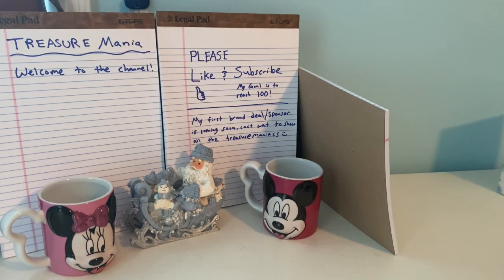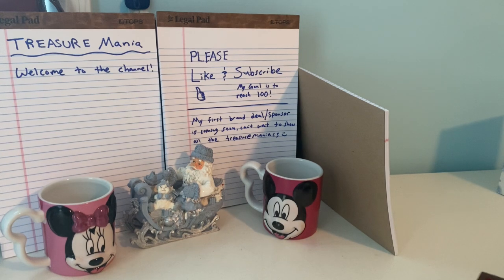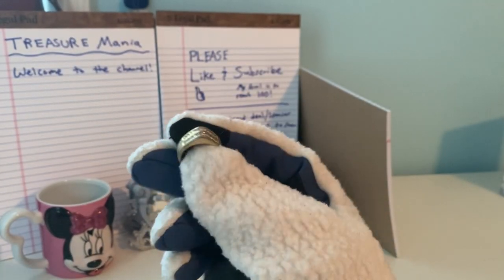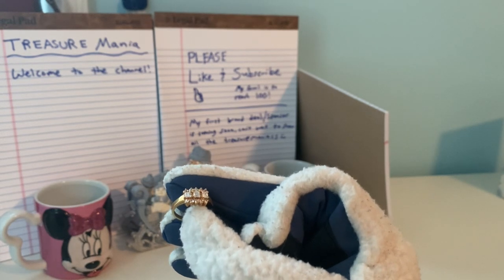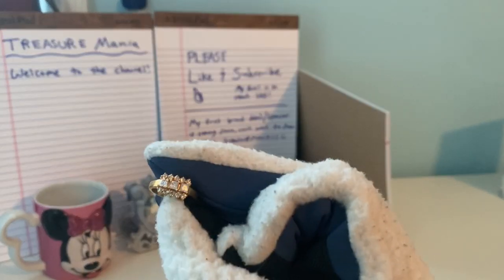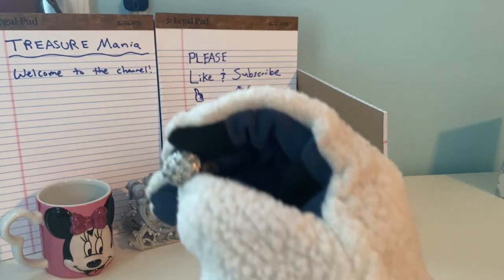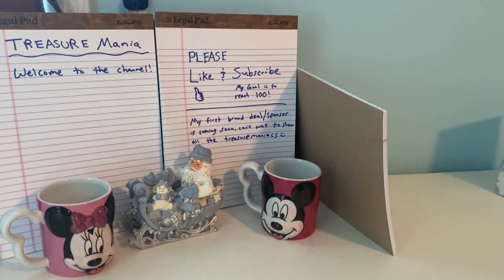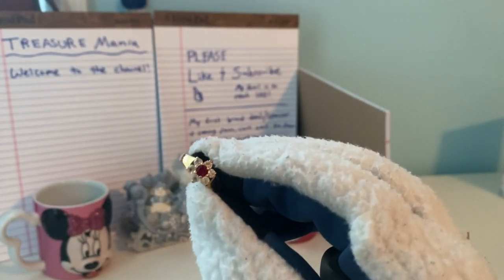Ring Collection For Women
Stay tune for the next part of my collection!